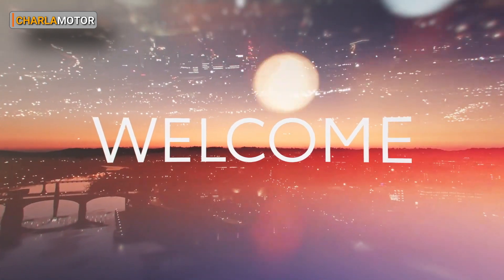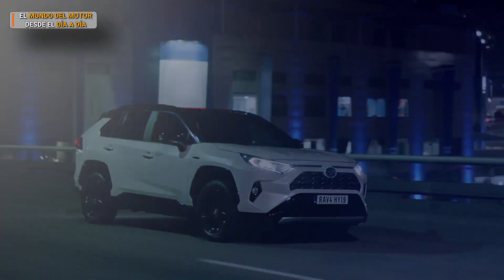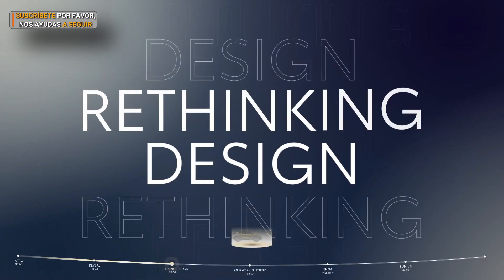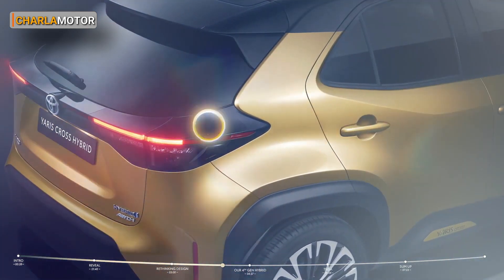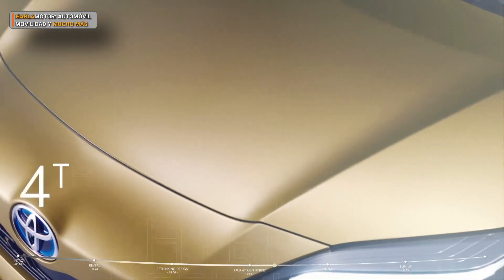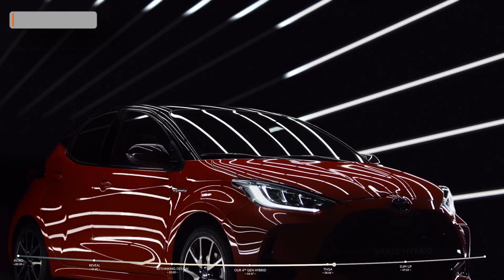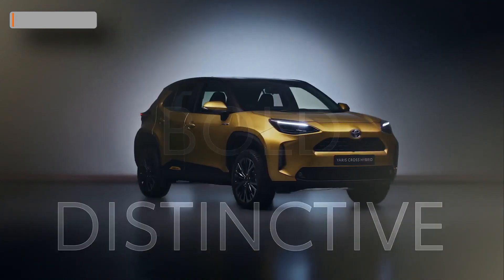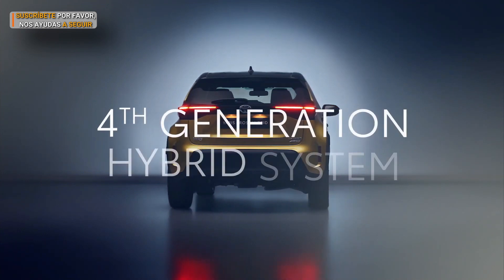Toyota Yaris Cross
Os presentamos el vídeo promocional del nuevo Toyota Yaris Cross